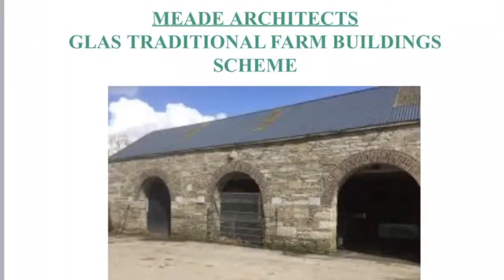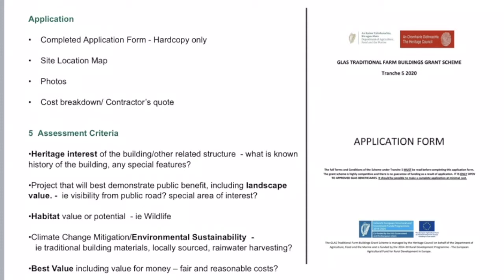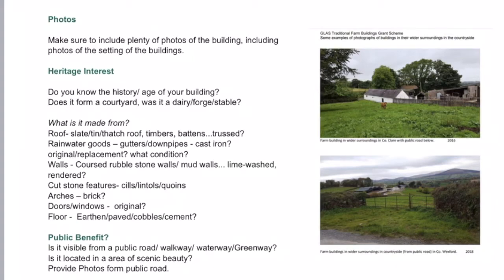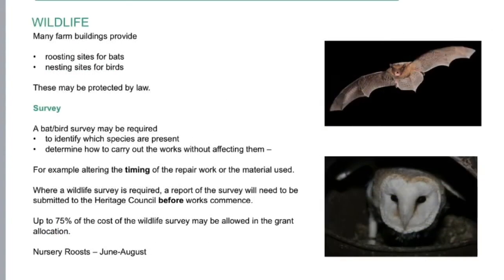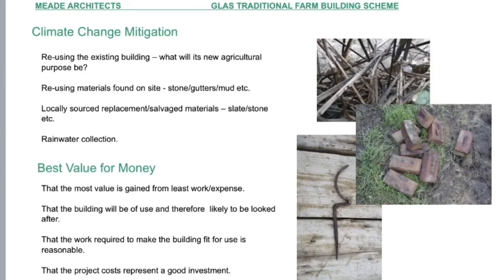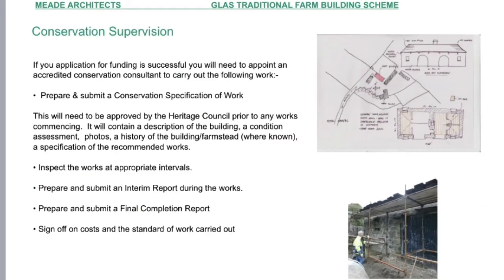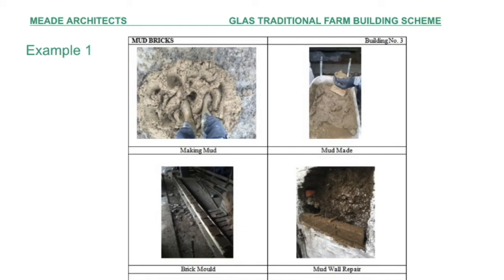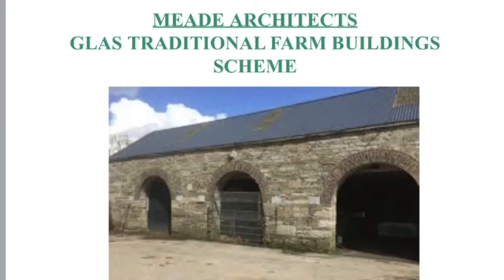Built Heritage Conservation Grants webinar - January 2021 - Jane Meade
This is one of five presentations given at the Longford Heritage Office 'Built Heritage Conservation Grants 2021' webinar, held on the 13 January 2021. Jane Meade, Architect gives advice on applying for the GLAS Heritage Council Traditional Farm Buildings Scheme